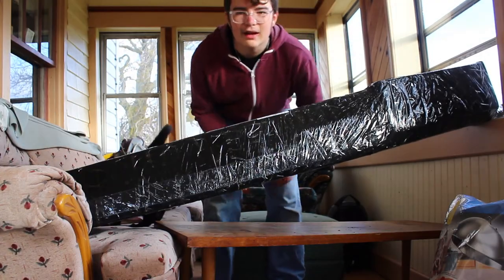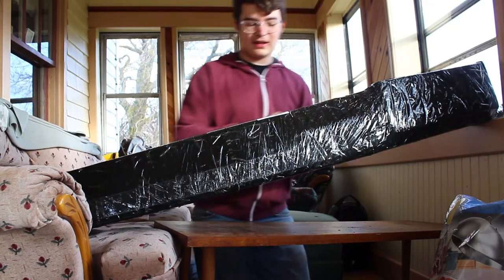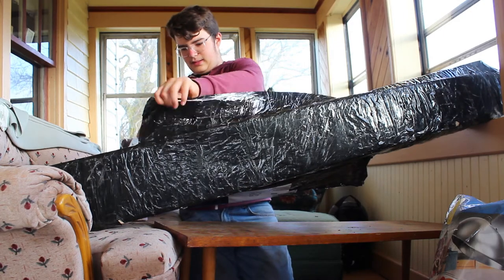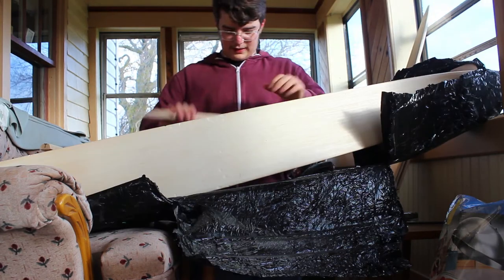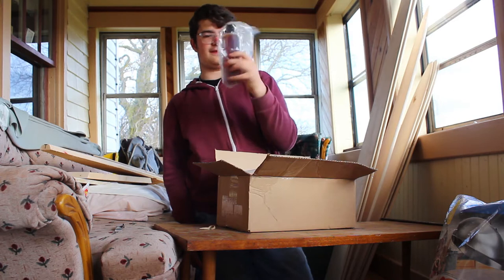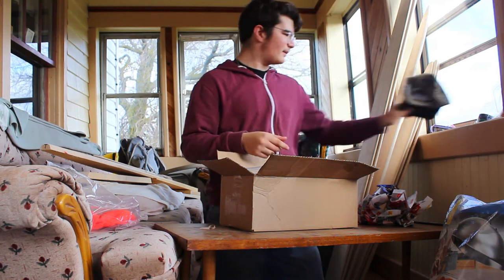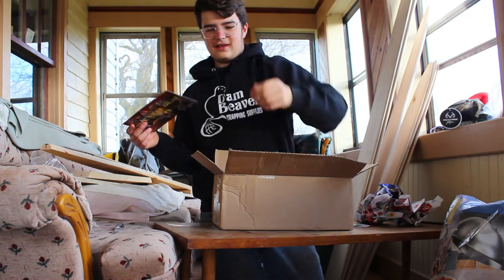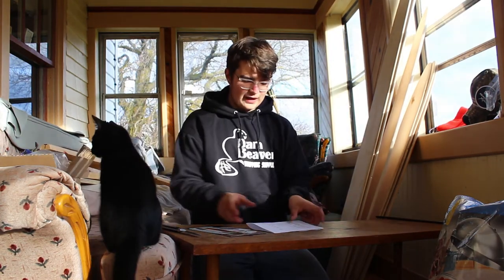Dam Beaver Trapping Supplies - UNBOXING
I unbox a package I received from Dam Beaver Trapping Supplies. Please show some support for the folks at Dam Beaver. They have everything you could want/need pretty much, and get your orders shipped fast!